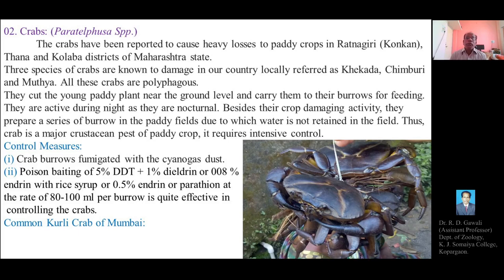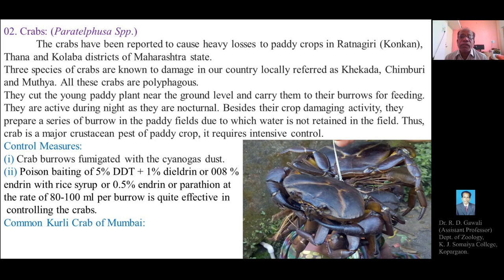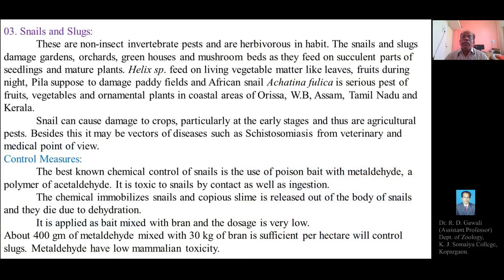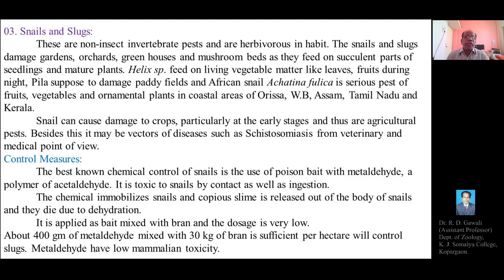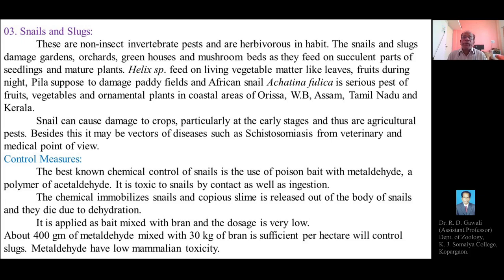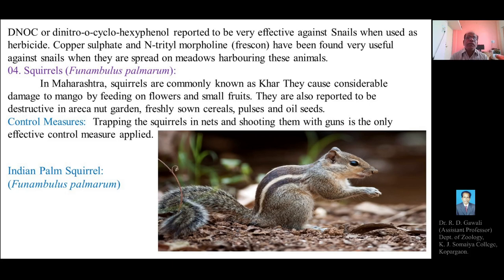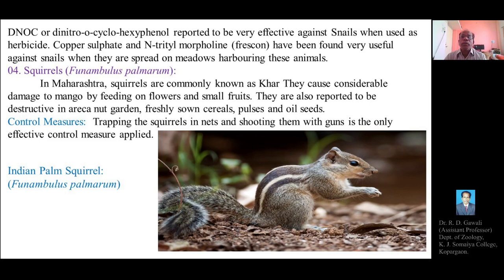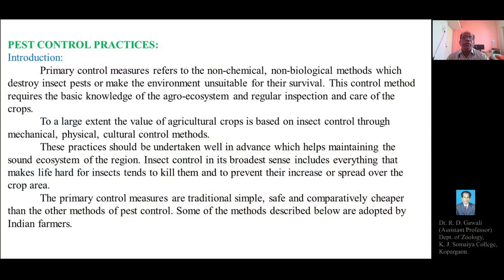S. Y. B. Sc. Lecture: 27 Non insect Pest- Crabs, Snails and Squirrel ( K. J. S. College, Science)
Zoology Paper- II, Semester- I, Applied Zoology -I